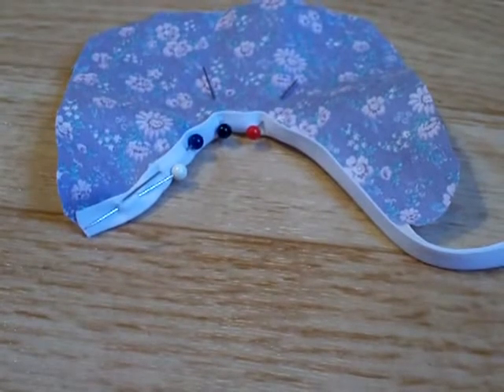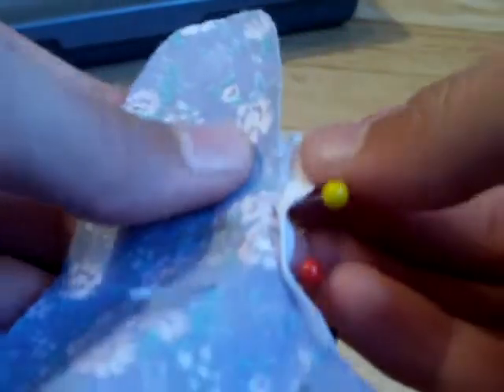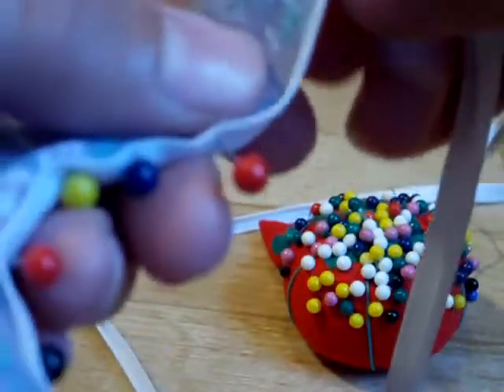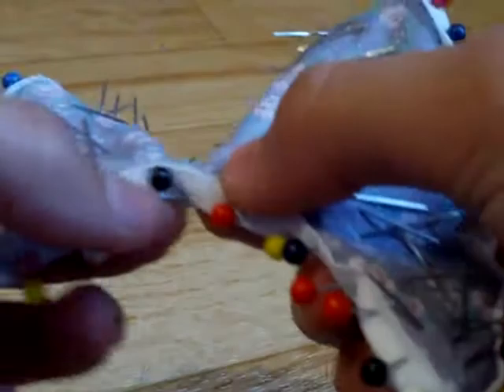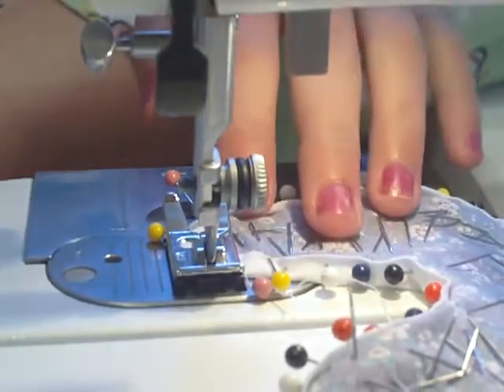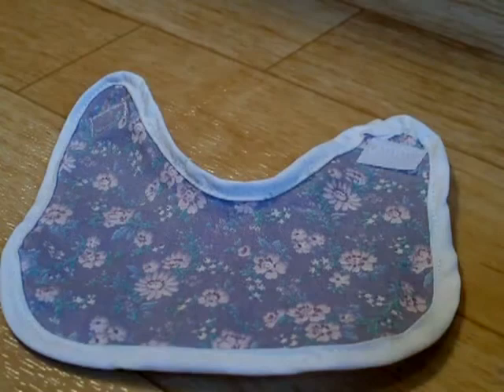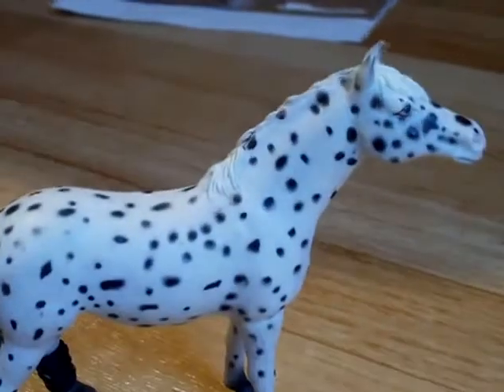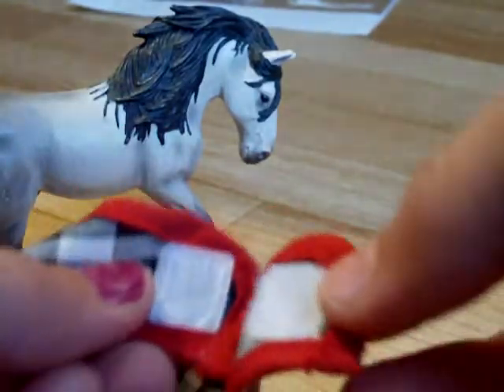Schleich blanket part 3